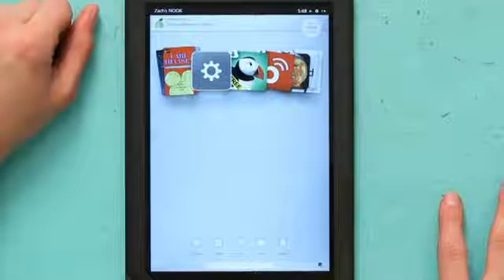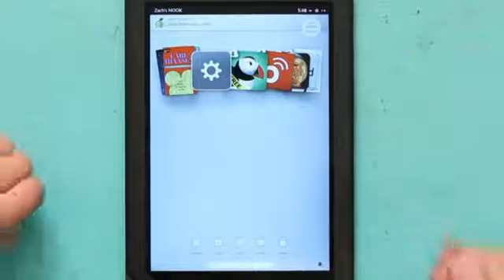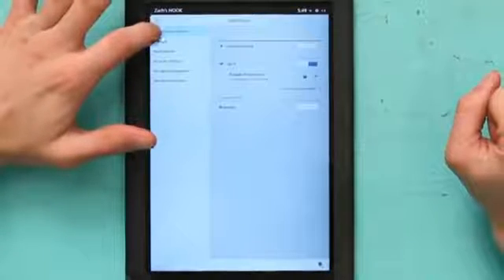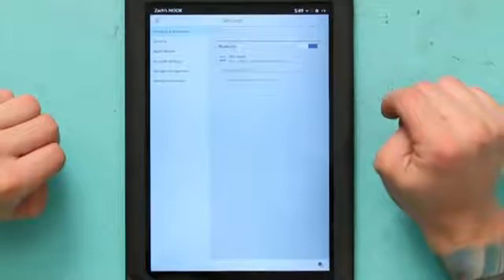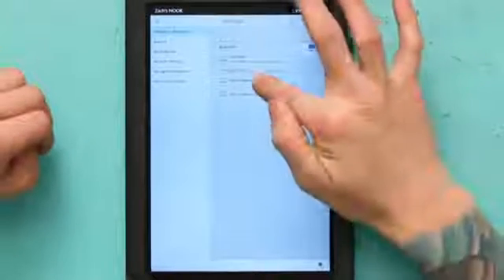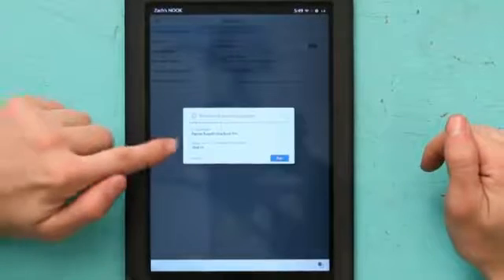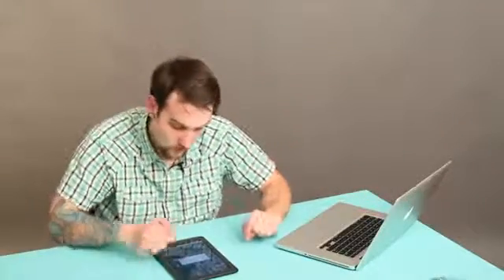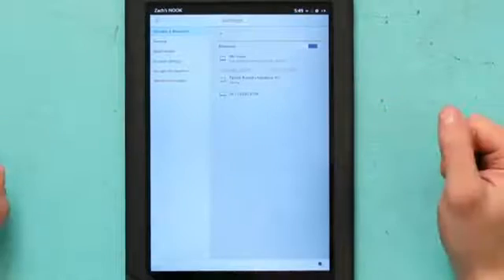How to Connect the NOOK to a Mac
How to Connect the NOOK to a Mac. Part of the series: About NOOK Readers. Connecting the NOOK to a Mac can help you sync content from one device to the other. Connect the NOOK to a Mac with help from a general electronics expert in this free video clip.